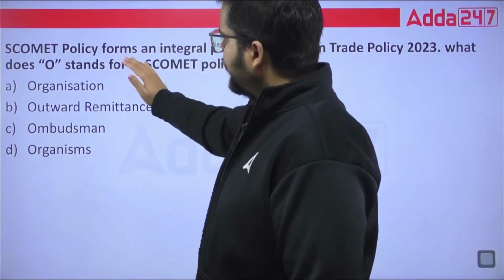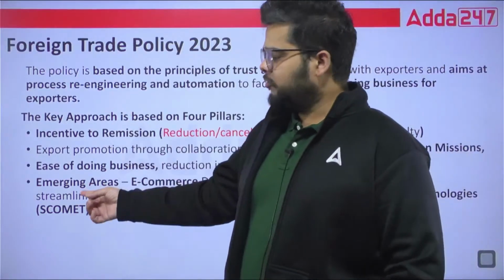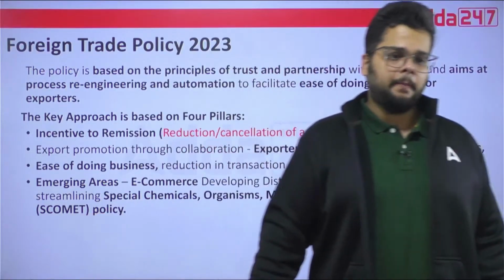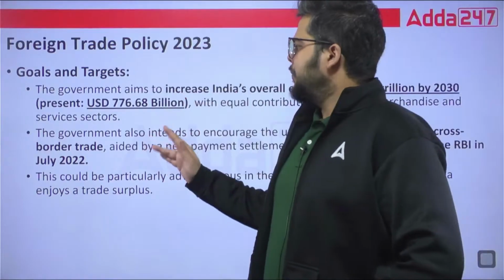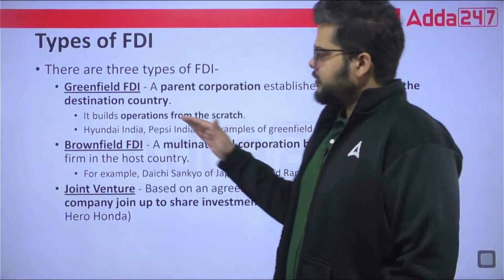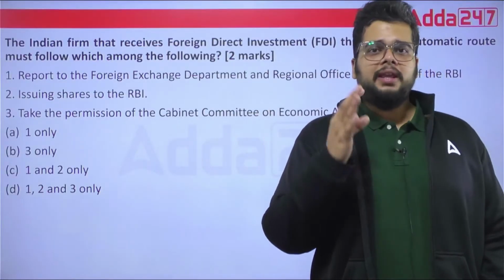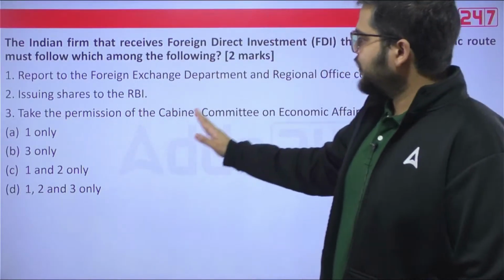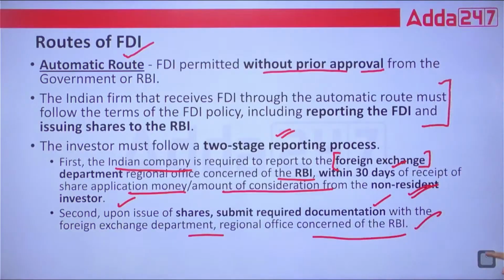HERO to SUPERHERO | JAIIB Nov 2025 | IE & IFS | Class 9 | Kinshuk Bahlan | English Medium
✅To Join Telegram group JAIIB Kinshuk Bahlan:- PPB & IE & IFS:- Link:-📌